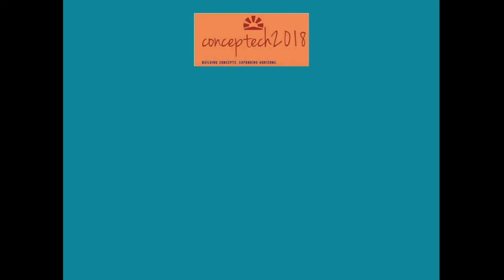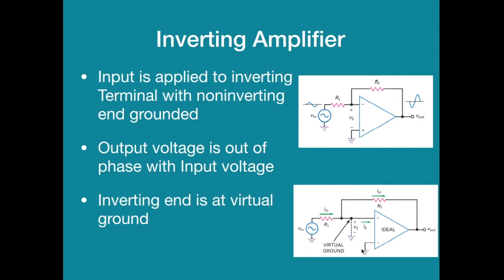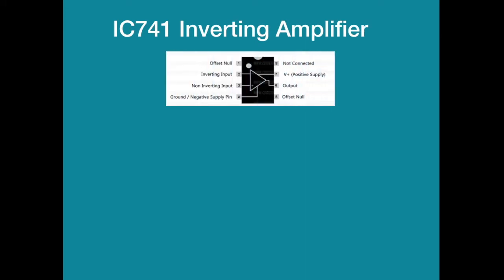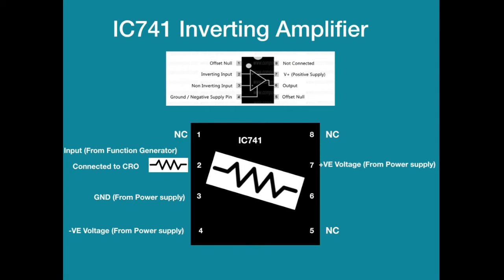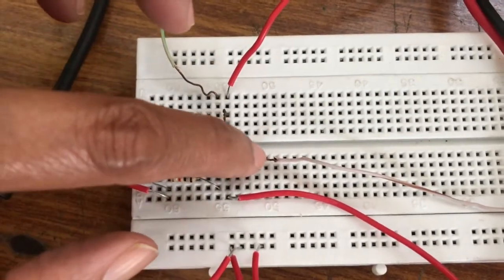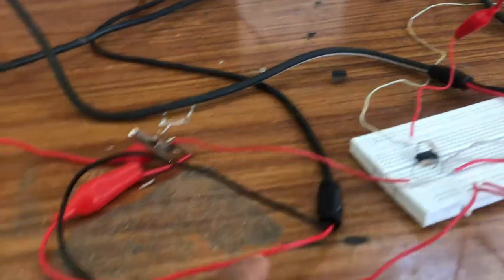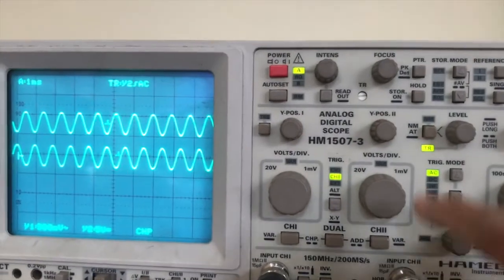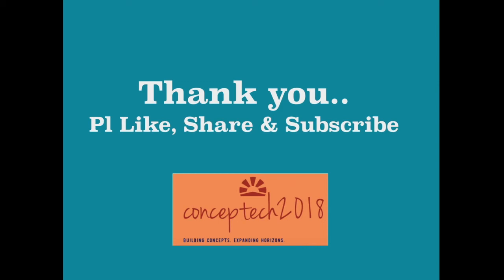Inverting Amplifier using 741: Online Electronic Laboratory OPAMP Part 2(Theory and Practical)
This is the second part in the series of OP AMP experiments. In this part we are discussing Inverting amplifier. In Inverting amplifier, The input is applied at inverting end through resistance R1and non- inverting terminal is grounded. A feedback resistance Rf is connected between Inverting  input and output to provide negative feedback.. The output obtained is out of phase with input and the gain obtained is Rf/R1.
The lab experiment shows the 180deg phase shift between output and input observed on CRO. Also the gain value proves that gain depends on the external component Rf & R1 connected to IC741 OPAMP circuit.